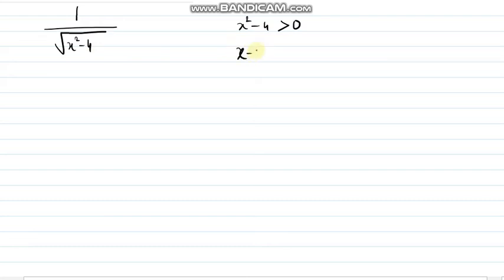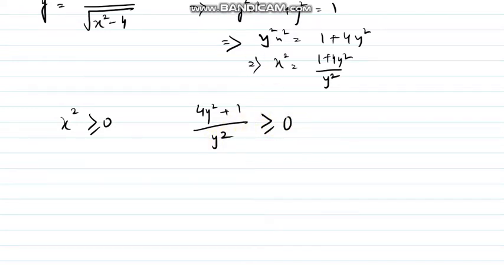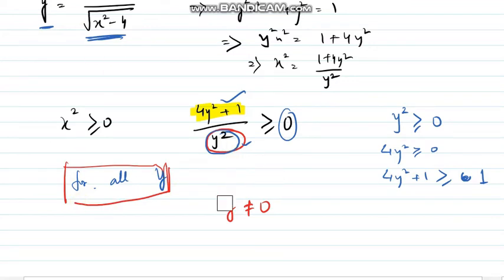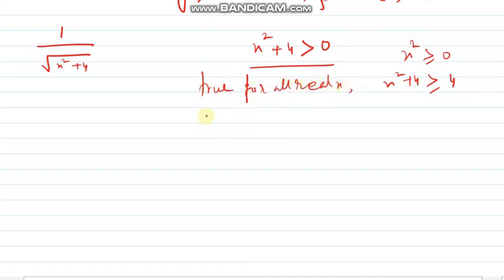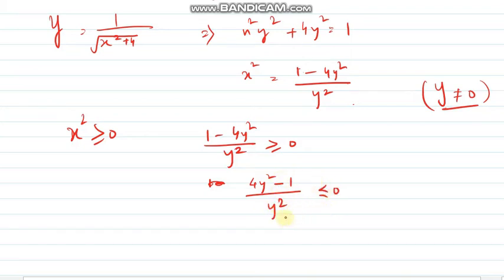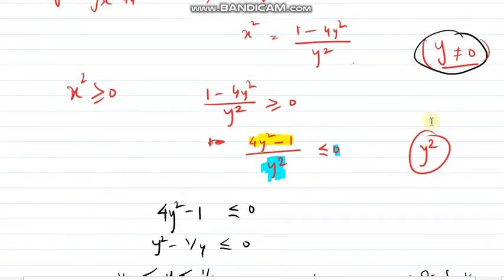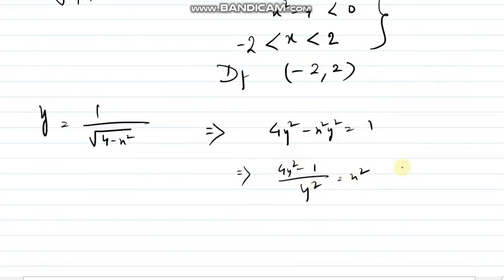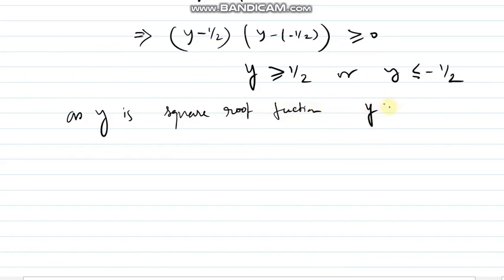Domain and Range of some functions: part 3